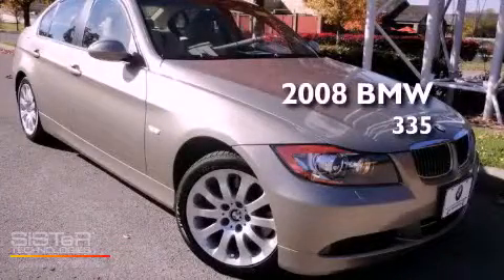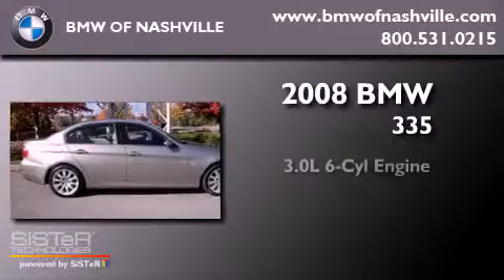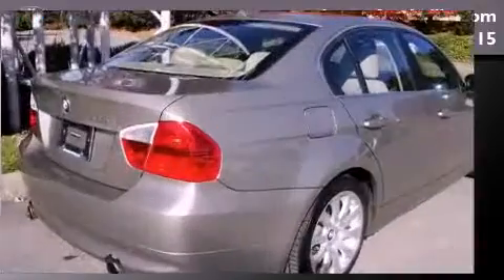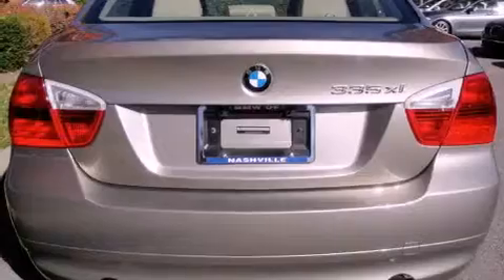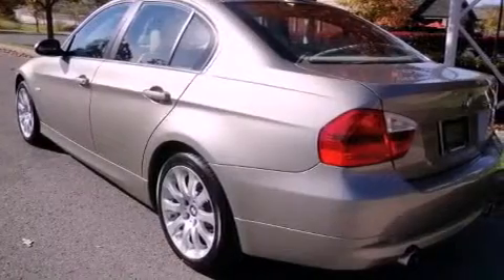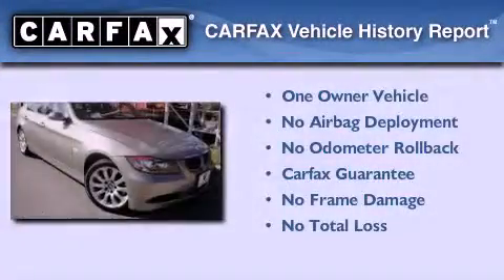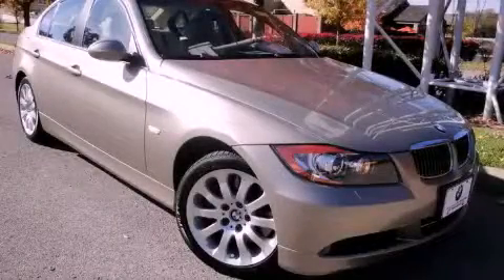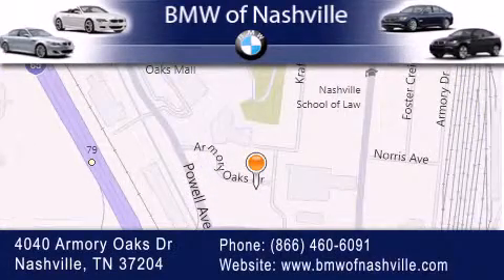2008 BMW 335 Certified Nashville TN 37204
Year : 2008

 Make : BMW

 Model : 335

 Engine : 3.0L I-6 cyl

 Trans . : Automatic

 Exterior : Brown

 Miles : 25,460

 Interior : Beige

 4040 Armory Oaks Drive